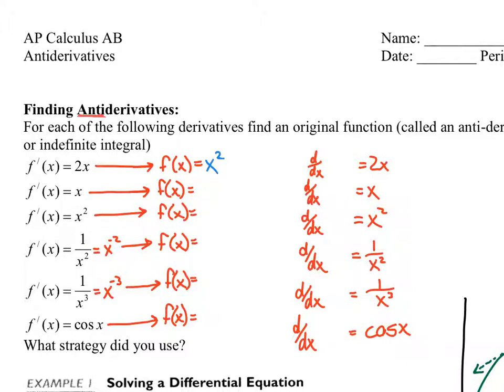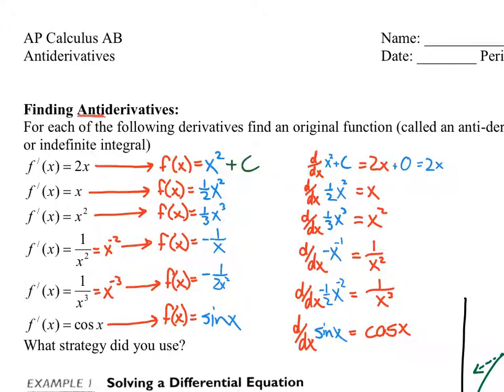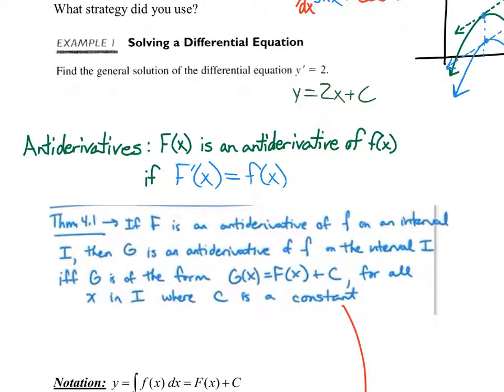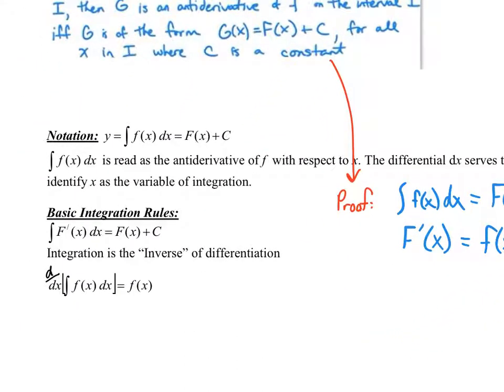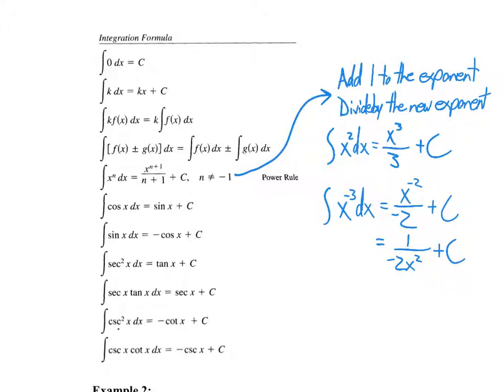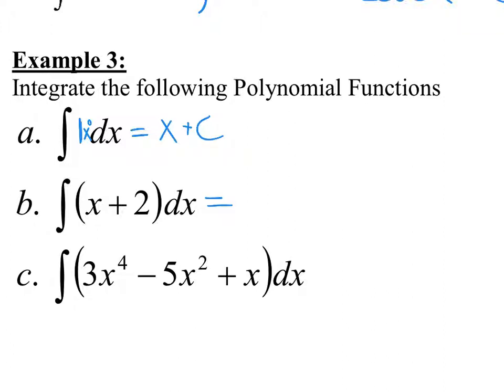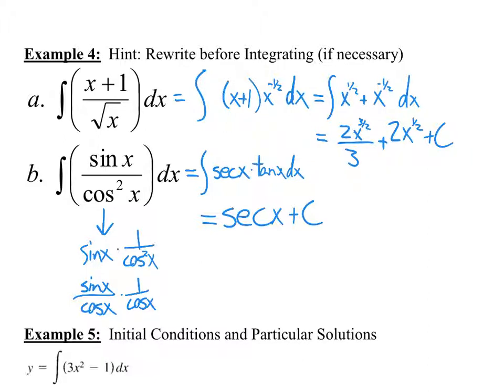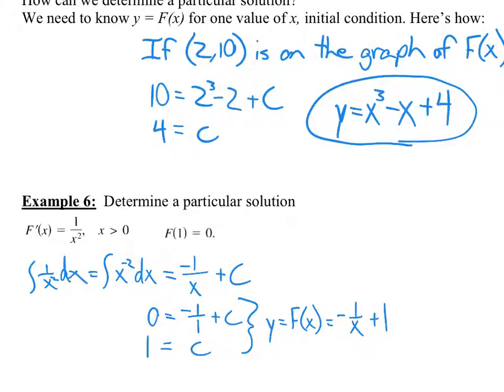AP Calc AB L38 Antiderivatives